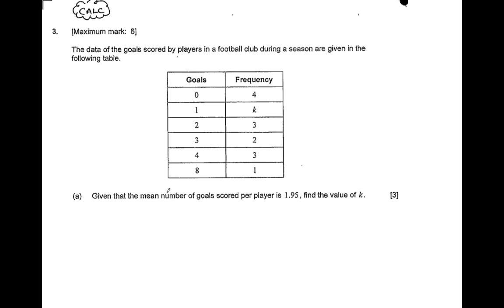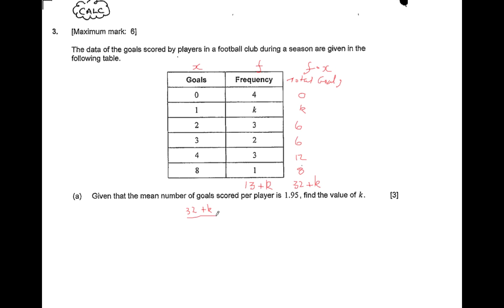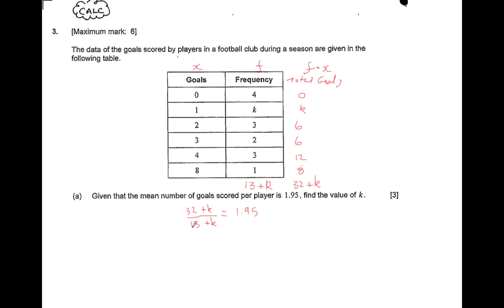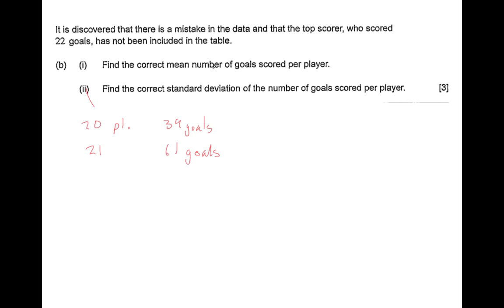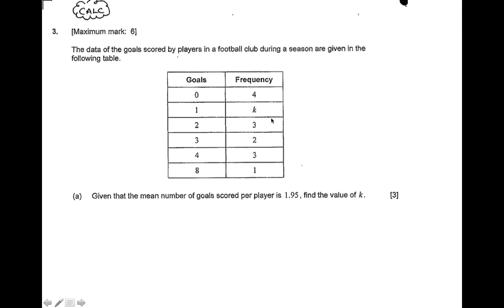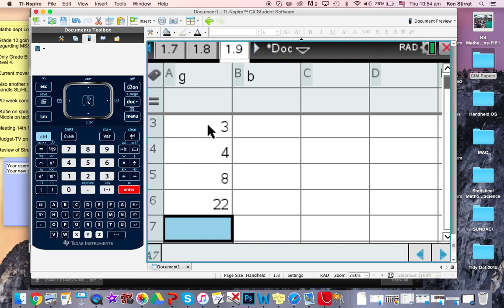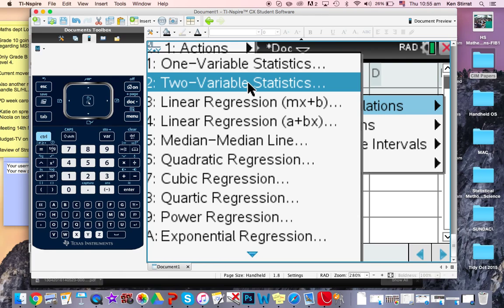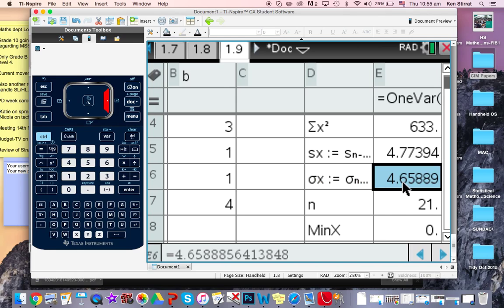IBHL Maths Grade 11 Exam April 2016 Qu 3